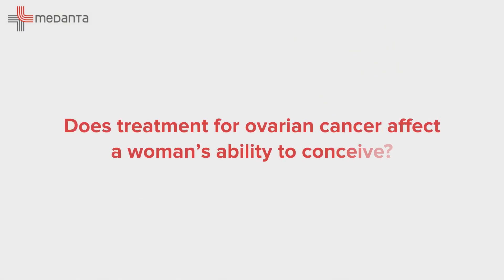Everything You Need to Know About Ovarian Cancer | Dr. Sabhyata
In This Video Dr. Sabhyata has explained, what is ovarian cancer, What are the symptoms of ovarian cancer & the relation between ovarian cyst & ovarian cancer.
Watch this video where Dr. Sabhyata (Chairperson, Genecology and Gynae Oncology, Medanta, Gurugram) explains the symptoms, risk factors and treatment options for ovarian cancer.